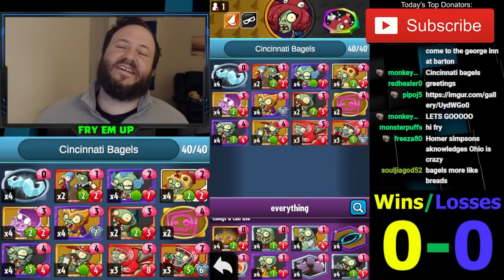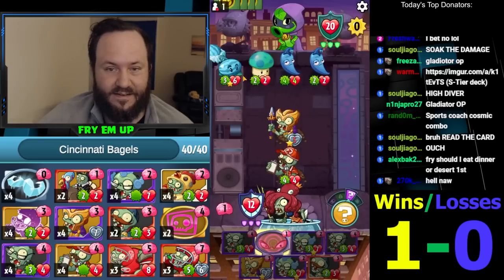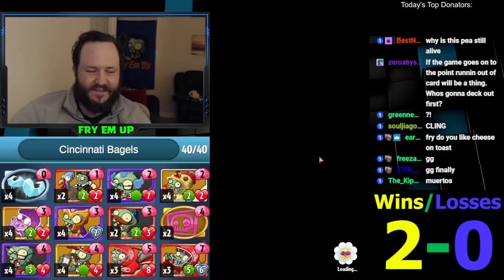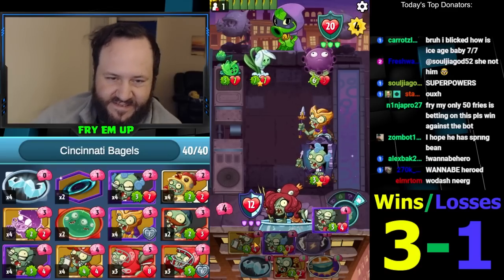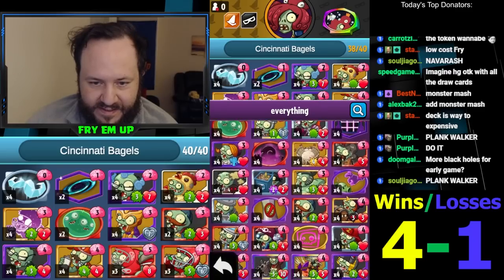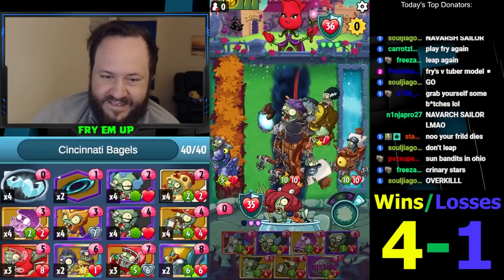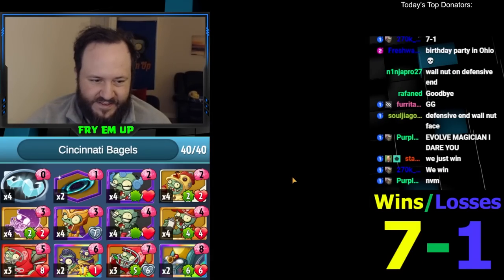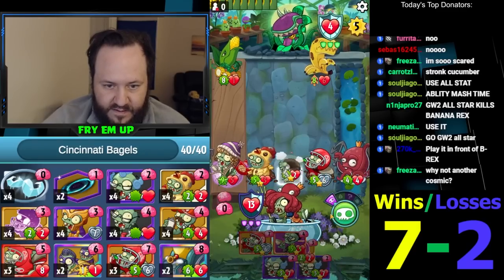"Dino Roar: You Can't Die" 🤣🤣🤣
Ohio Mod Cincinnati Bagels Sports Deck

(see this video's description for download instructions)

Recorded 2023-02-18